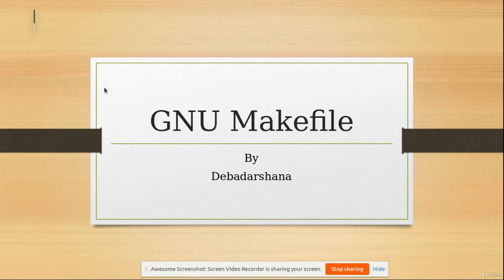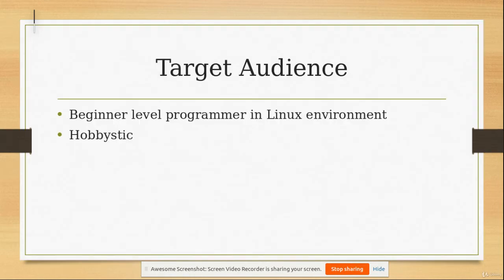GNU Makefile - learn GNU Make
What you'll learnCompilation stages in Linux for CCompiling and building Source filesCompiling and Building source file using Makefile
The course is intended to provide students a guideline to create Makefile for their project.This course is designed with taking consideration for the newcomers in the Linux world and to the beginner in C and C++ coding.The lessons are designed with a detailed practical approach and resource are shared for practice and understanding
this is the best GNU Make course. you can download and watch for free after enroll.